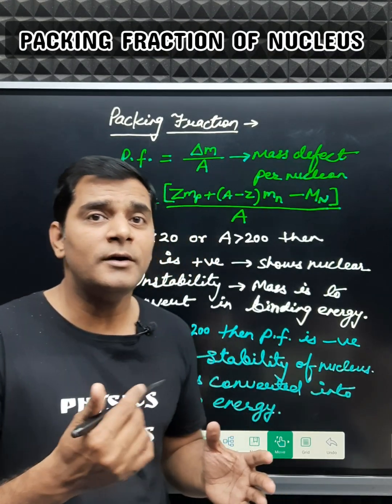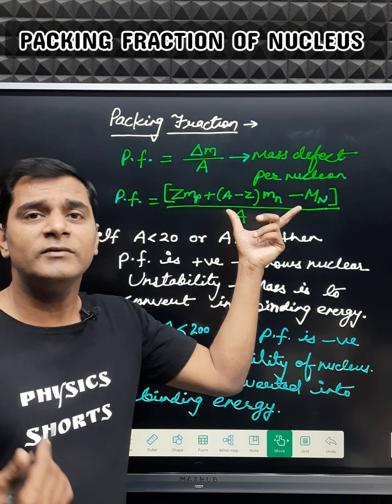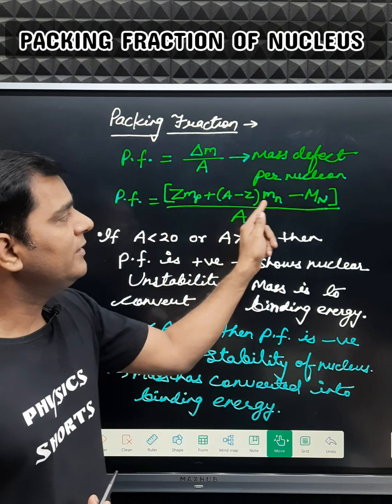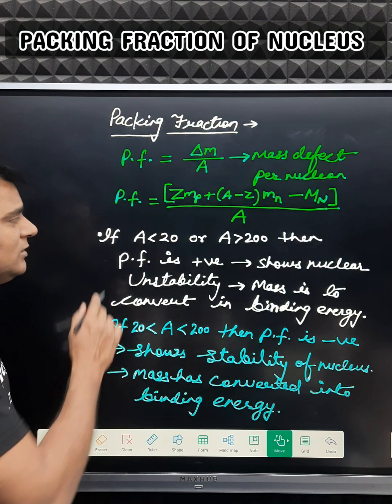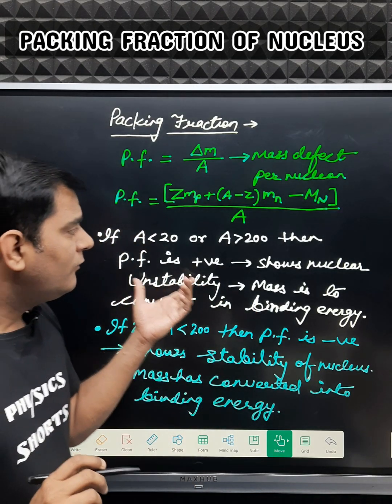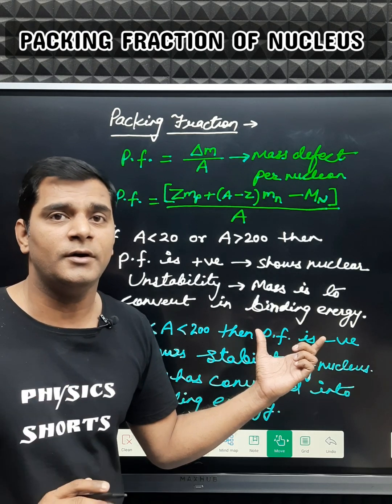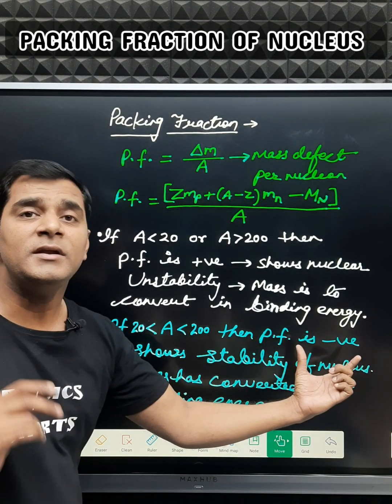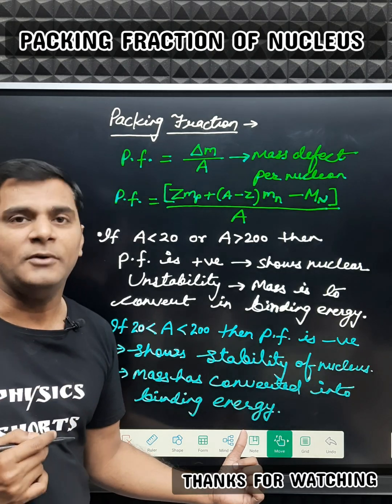Packing Fraction of Nucleus